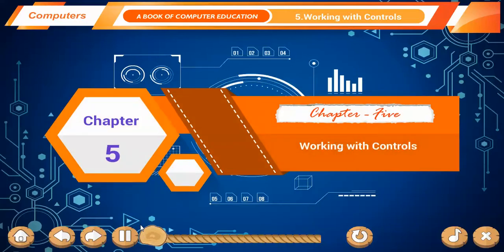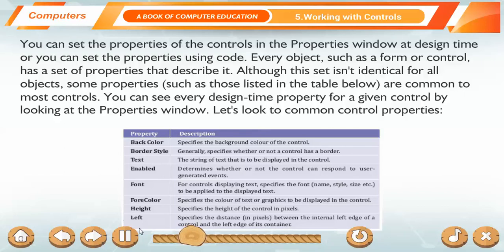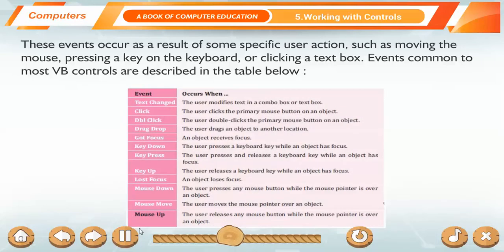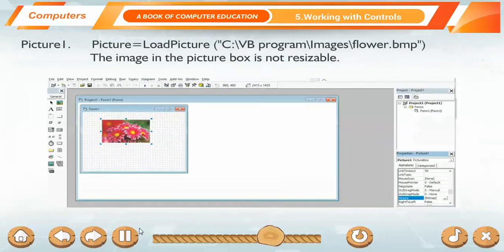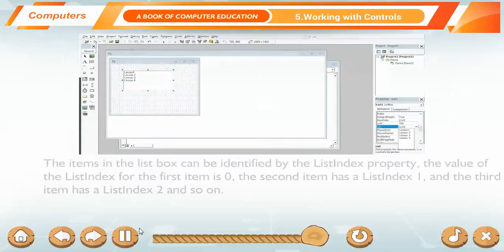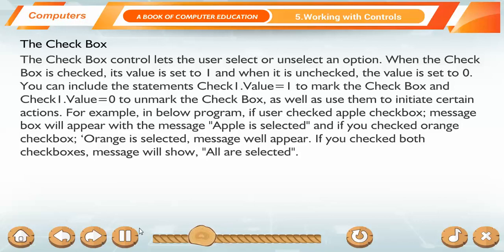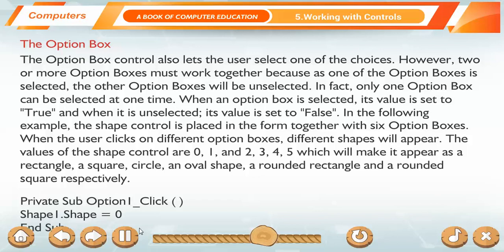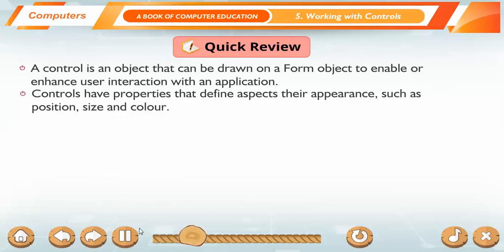Working With Control